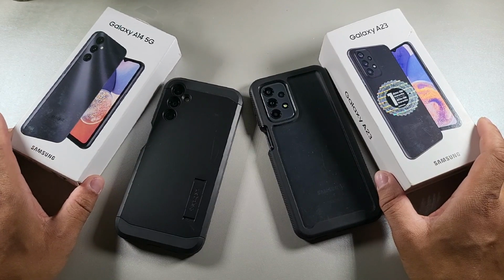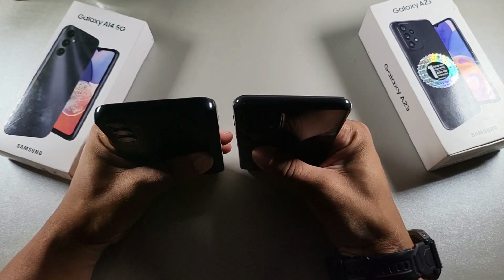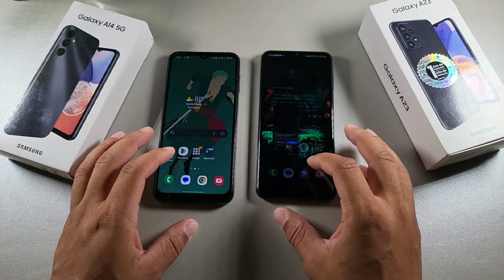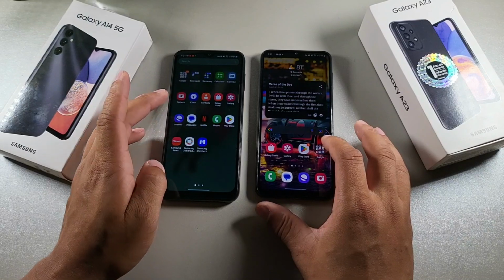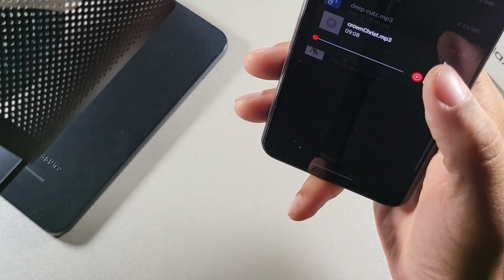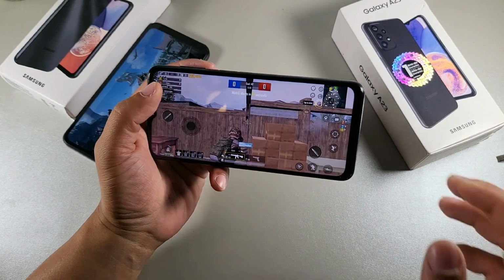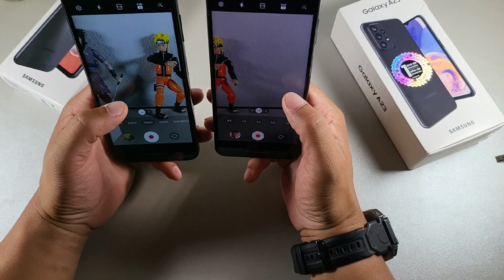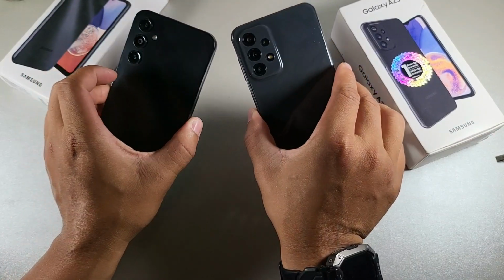Samsung Galaxy A14 5g vs Galaxy A23 LTE | detailed comparison!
Today's video covers the newly released Samsung Galaxy A14 5g vs the one year older Samsung Galaxy A23 LTE. These phones both give the user a similar experience but at the price of 200 dollars but which one is actually the better smartphone for you in 2023? Stay locked in to the end of video to see which one best suits your needs now in 2023.

SAMSUNG Galaxy A14 5G A Series Cell Phone, Factory Unlocked Android Smartphone, 64GB w/Expandable Storage, Long Battery Life, 13MP Camera, 6.6" Infinite Display Screen, US Version, 2023, Black

Samsung Galaxy A23 (SM-A235M/DS) Dual SIM,128 GB 4GB RAM, Factory Unlocked GSM,(BLACK)
Display: 6.6 inches, 104.9 cm2 (~83.0% screen-to-body ratio) | 1080 x 2408 pixels, 20:9 ratio | Corning Gorilla Glass 5
Cameras: 50 MP, f/1.8, (wide), PDAF | 5 MP, f/2.2, (ultrawide), 1/5", 1.12µm | 2 MP, f/2.4, (macro) | 2 MP, f/2.4, (depth) | 8 MP, f/2.2, (wide)
Battery: Li-Po 5000 mAh, non-removable | Fast charging 25W
Memory: 64GB ROM + 4GB RAM